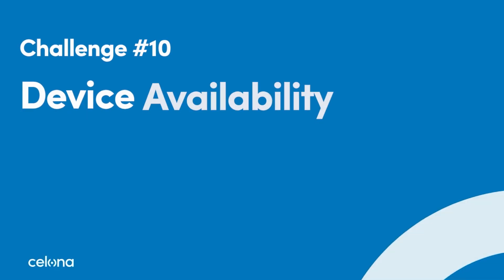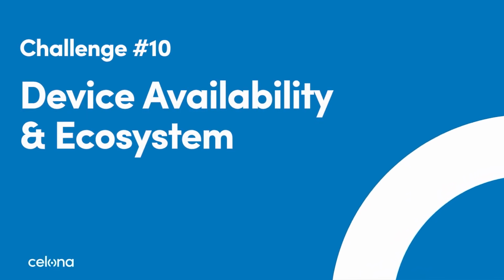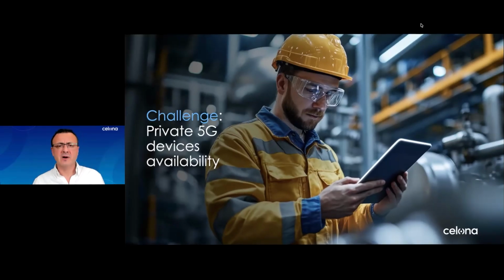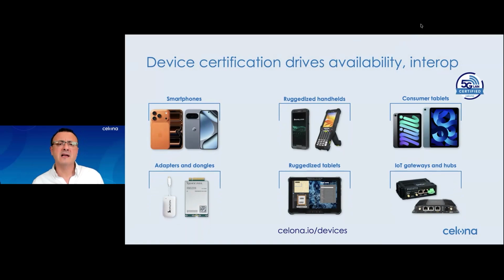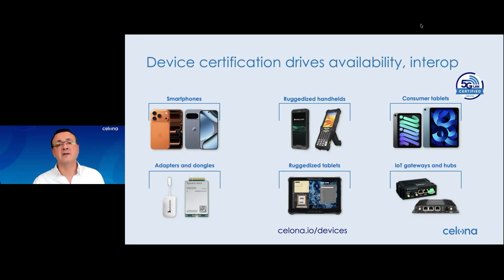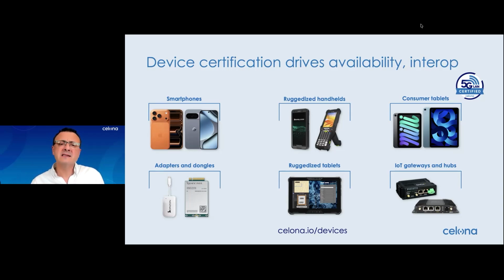Challenge 10: Private 5G Device Availability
When enterprises evaluate private 5G, devices quickly become the next big question. Will existing hardware work? Are there enough industrial-grade options? Or is the ecosystem still too immature?

In this video, we explore how the device landscape has rapidly evolved beyond smartphones to include rugged handhelds, scanners, gateways, cameras, and IoT devices. We break down why availability is no longer the core issue, and why not all 5G devices are equal when it comes to supporting enterprise features like spectrum compatibility, mobility, QoS, and security.

The key takeaway: private 5G is no longer waiting on devices. The focus has shifted from availability to validation, making it critical to ensure the right features are in place for your specific use case.

Explore the full Private 5G Challenges series and go deeper on each topic on our